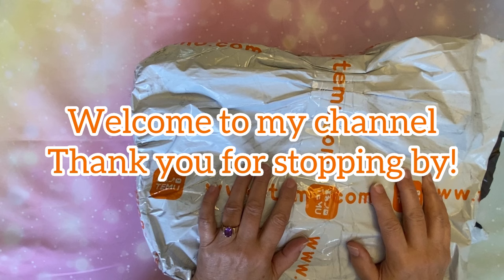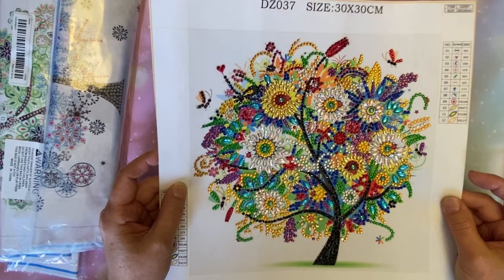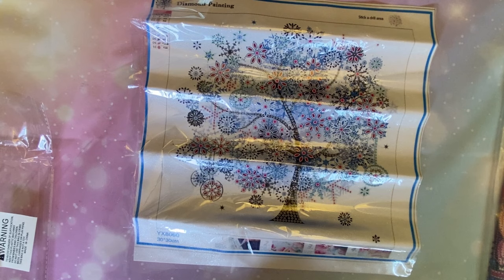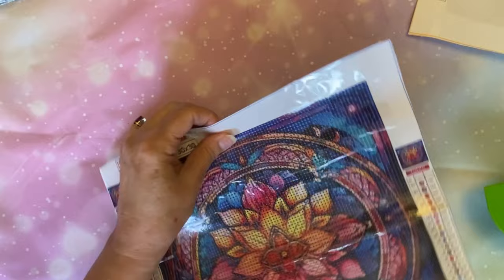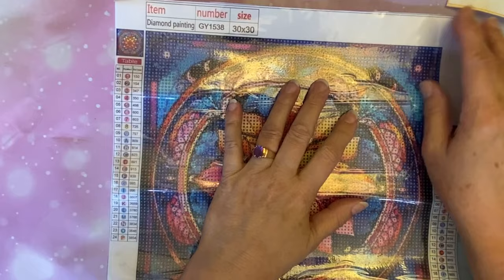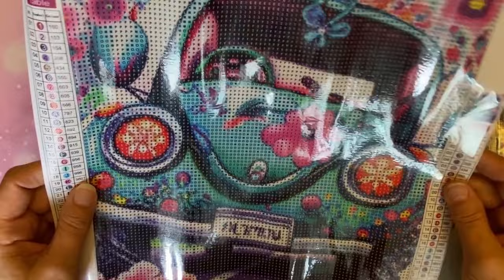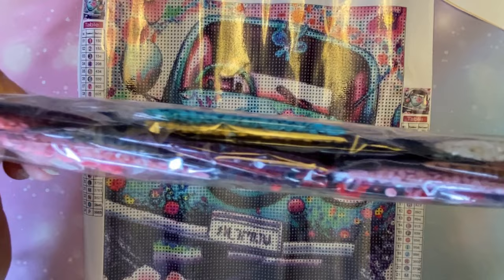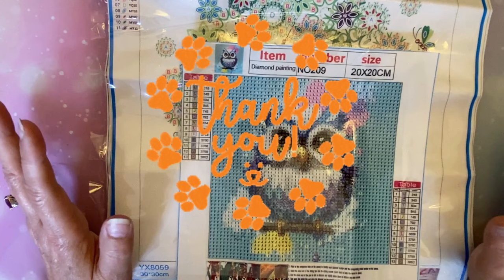Big Temu Diamond Painting Haul Unboxing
Thank you for visiting my channel.  I'm so happy you stopped by.

VW Bug sold out

Two Birds - sold out